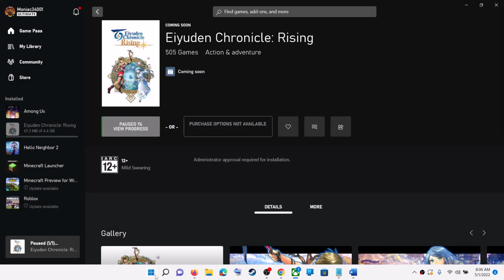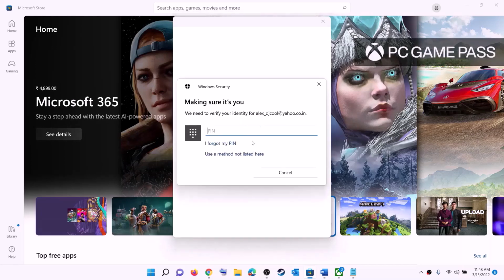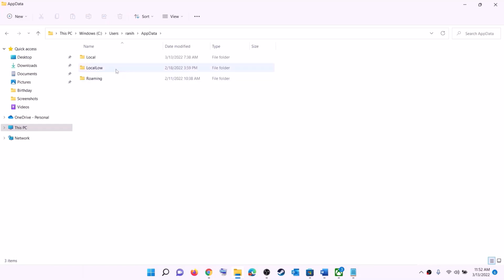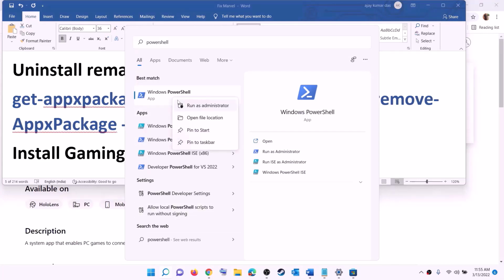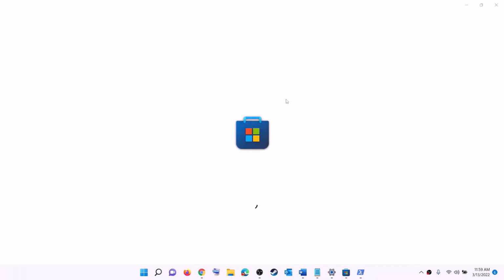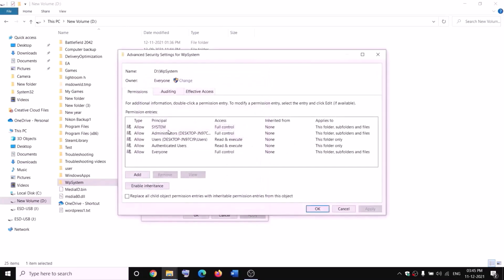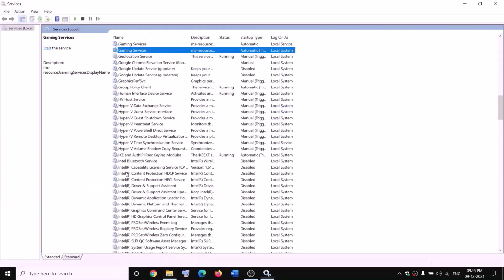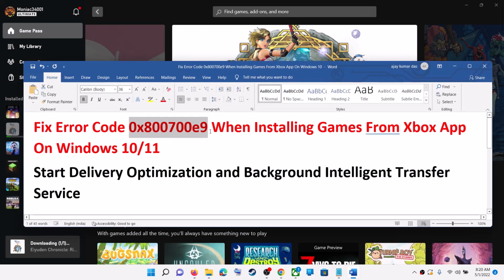Fix Error Code 0x800700e9 When Installing Games From Xbox App/Microsoft Store On Windows 10/11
Fix Xbox Game Pass Install Error code 0x800700e9 on PC
Start Delivery Optimization and Background Intelligent Transfer Service

Use Registry Editor
Computer\HKEY_LOCAL_MACHINE\SYSTEM\CurrentControlSet\Services\DoSvc
Change Start value to 3
Cancel pending installations in Xbox app
Restart your PC
Search for the game and install
C:\Users\Username\AppData\Local\Packages\Microsoft.WindowsStore_8wekyb3d8bbwe
Install Gaming service:
start ms-windows-store://pdp/?productid=9MWPM2CQNLHN
Step 8) Start all these services
IP Helper
Gaming services
Windows Update